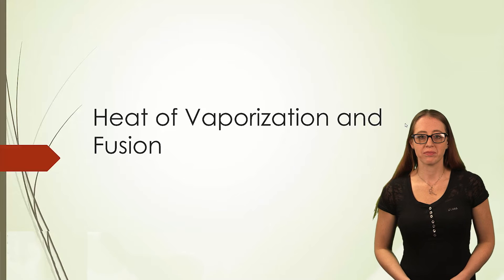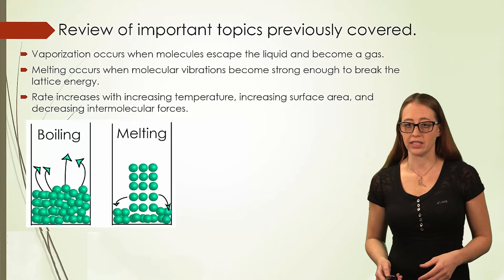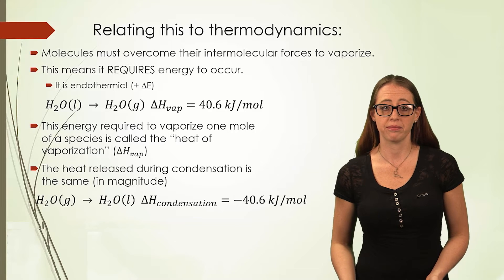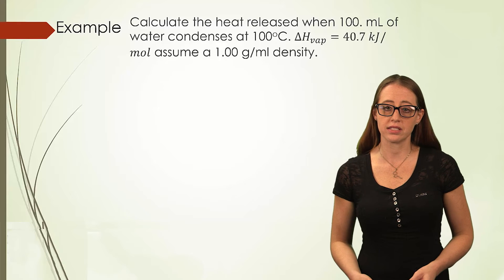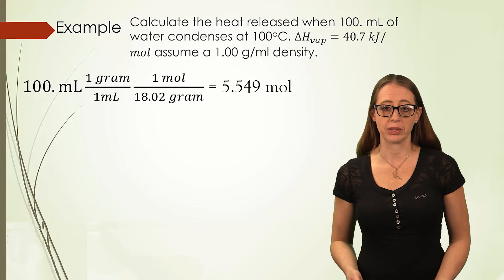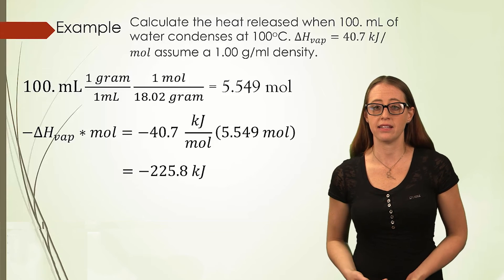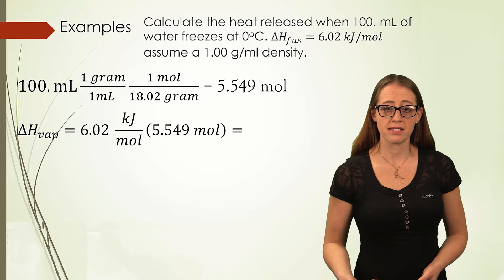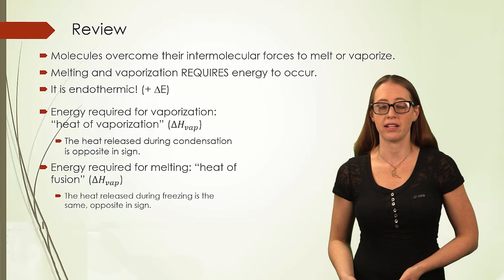Heat of Vaporization and Fusion